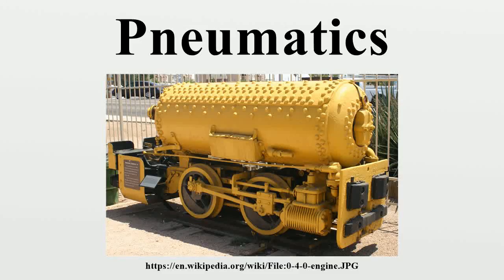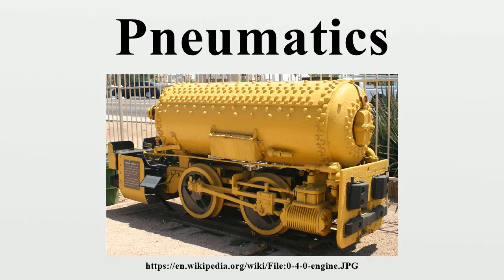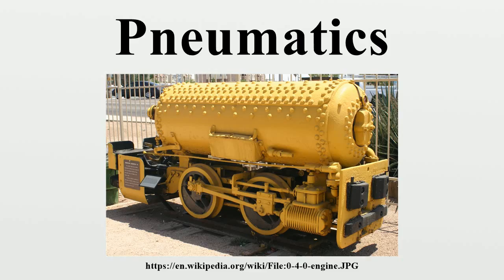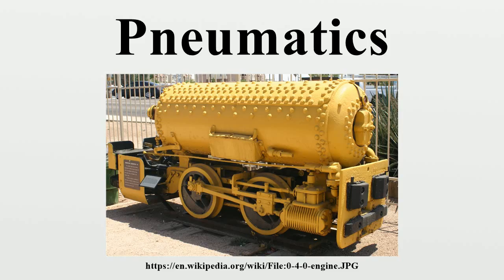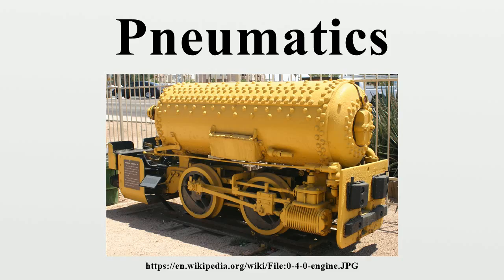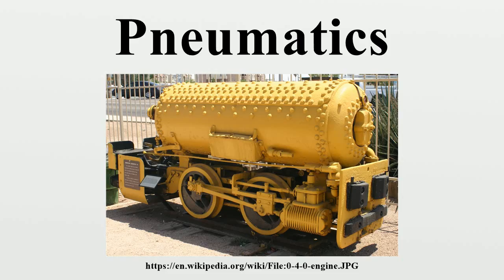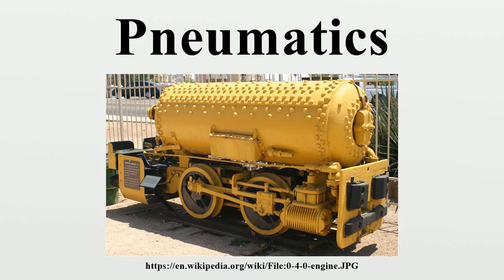Pneumatics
Pneumatics (Greek:which means "breath") is a branch of physics applied to technology that makes use of gas or pressurized air.Pneumatic systems used extensively in industry are commonly powered by compressed air or compressed inert gases.

Image-Copyright-Info
Author-Info:   User:Wikibofh

Image-Copyright-Info